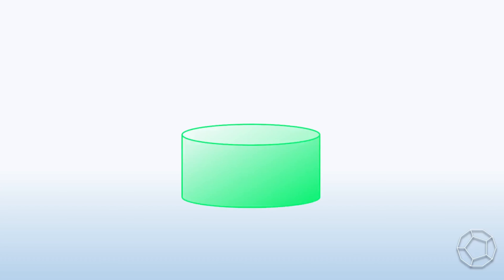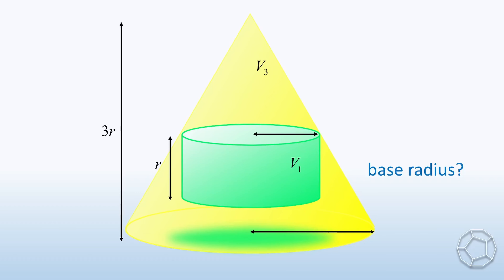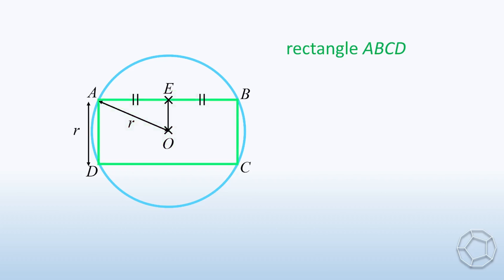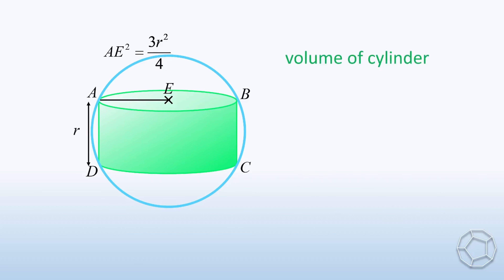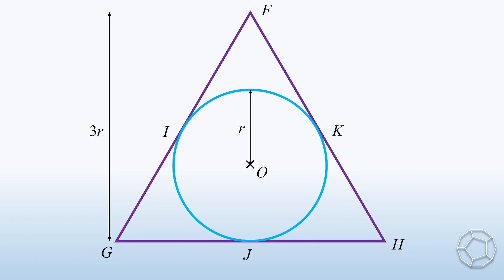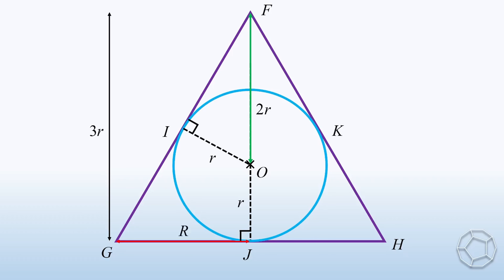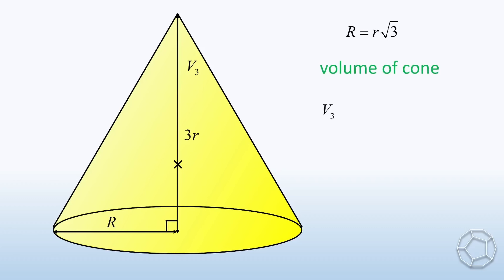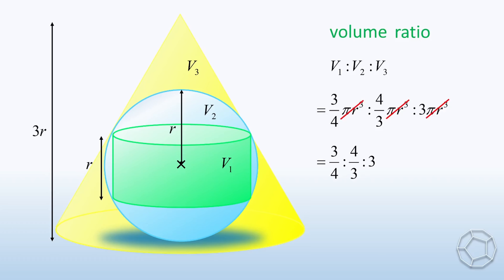Math Olympiad: Volume Ratio of Cylinder, Sphere & Cone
This video is inspired by a question from @MindYourDecisions about inscribing a cone in a sphere. It goes one step further to look at the 3 basic shapes related to the circle, and the smart way to figure out the volume ratio by using geometry & trigonometry. Another tricky question that you don't wanna miss!